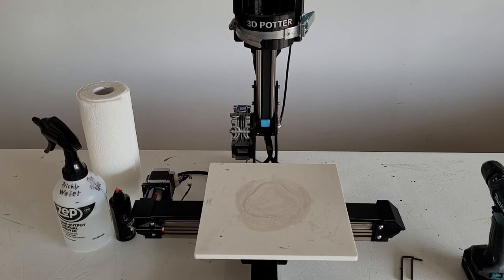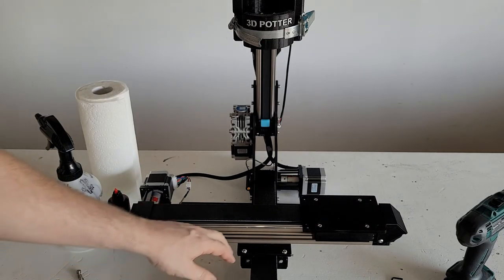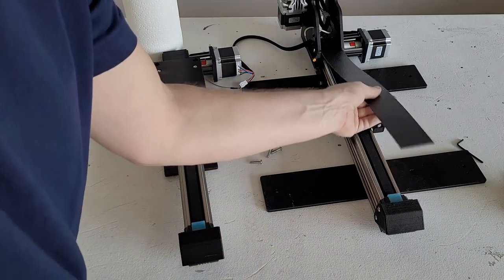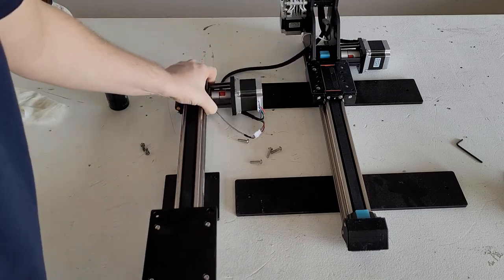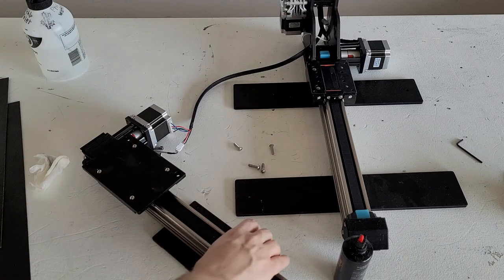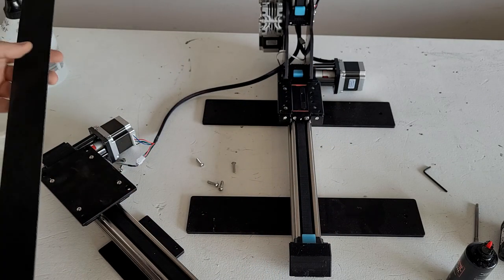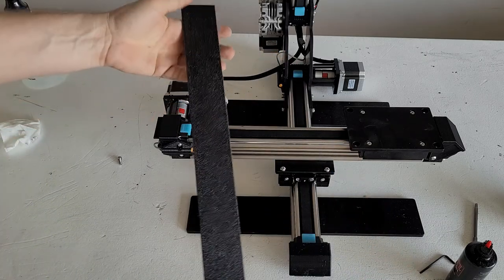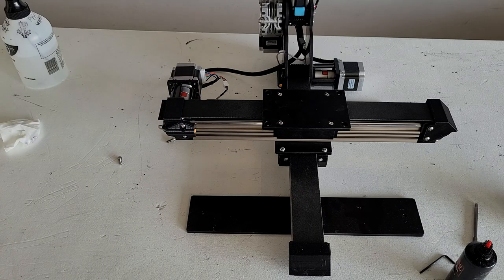Rail Cleaning (Version 10 Printers)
This videos shows you how the clean the rails on our version 10 printers. This may need to be done if clay has gotten on the rails, or dust as accumulated on them over time.